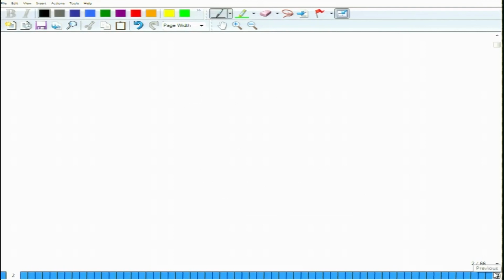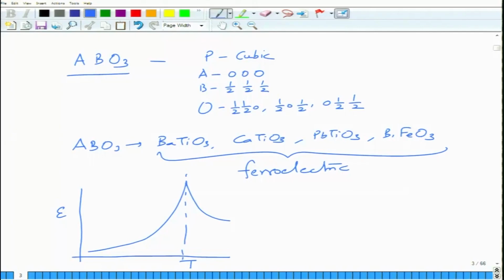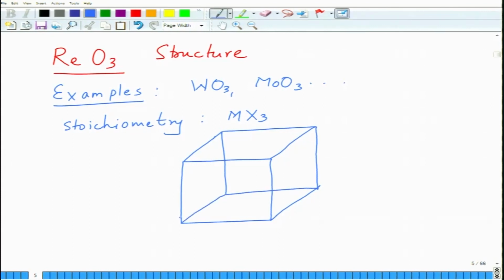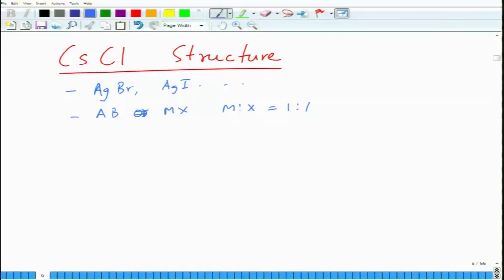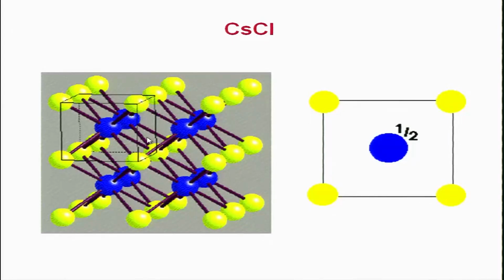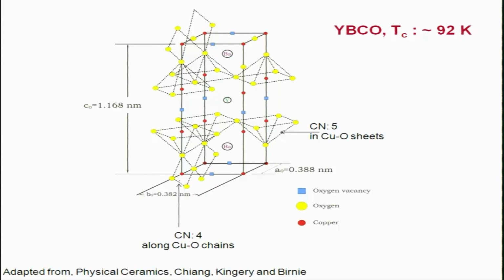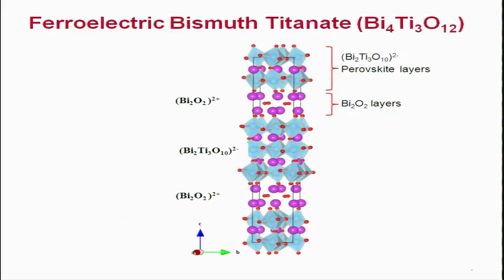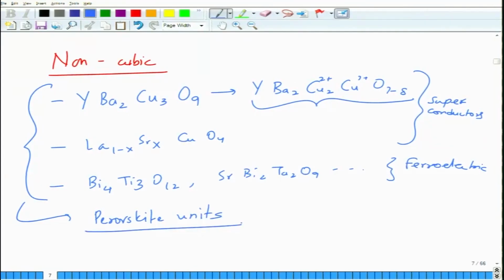Lecture 25: Ionic Solids(ceramics): Remaining cubic & non-cubic structures